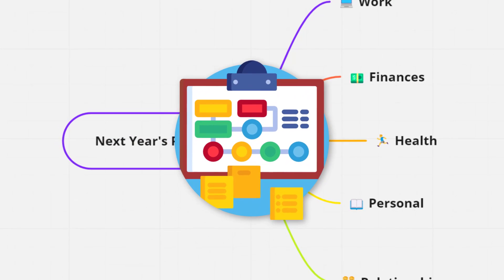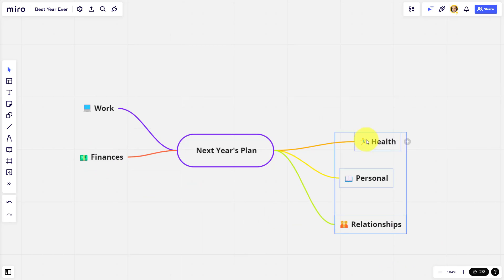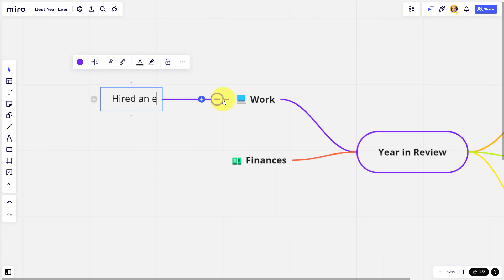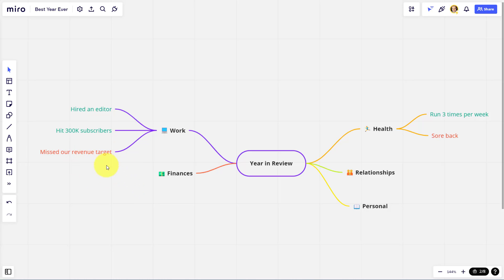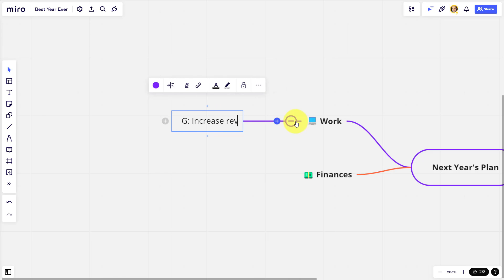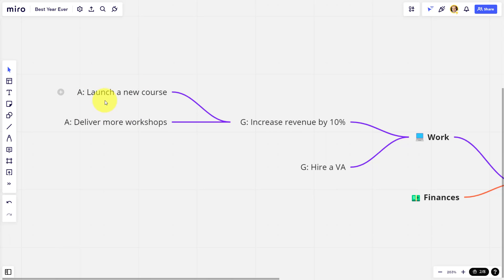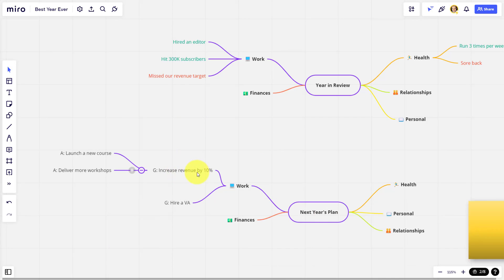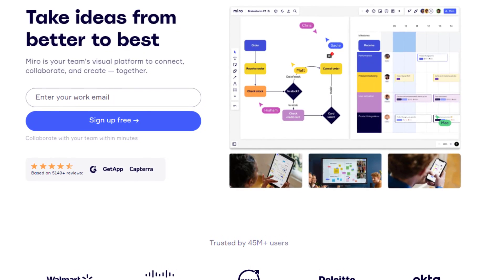Plan for Your Best Year Ever with an Online Whiteboard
Setting goals and planning for a new year is never easy. But using an online whiteboard can open the door to many new possibilities! In this video, Scott Friesen shows you how to plan out your year so you can reach your goals and have a resource to come back to again and again.

0:00 Create areas of focus
1:15 Take a look back
3:05 Identify important goals
4:20 Decide actionable steps
5:30 Connect the past to the future
6:19 Complete your tasks